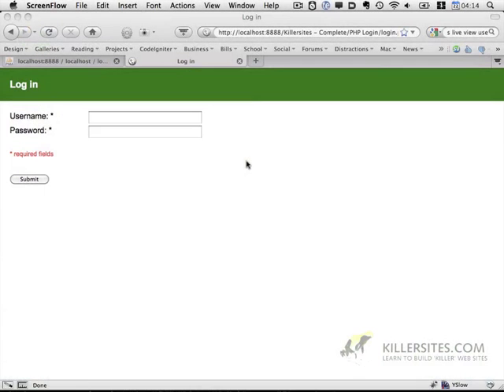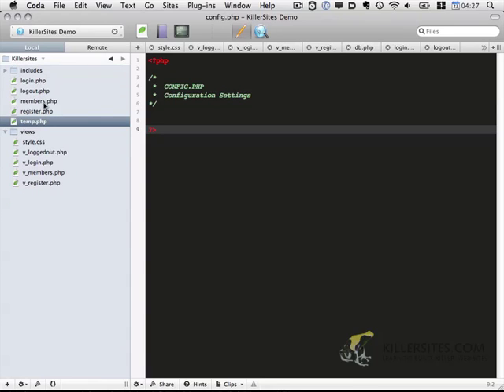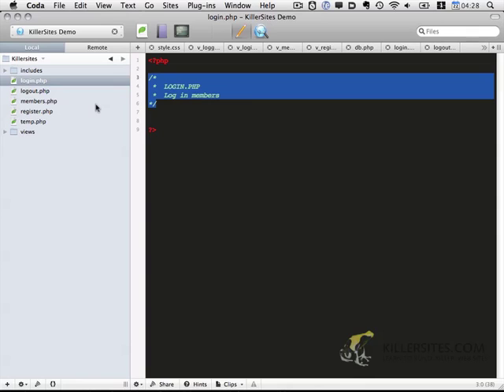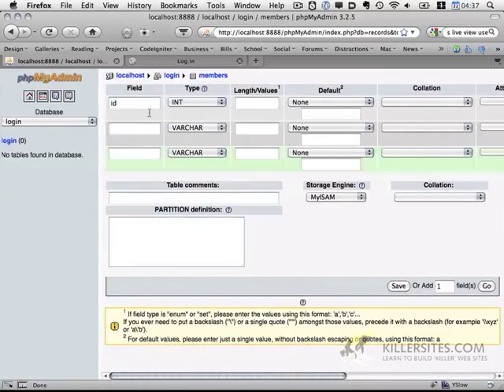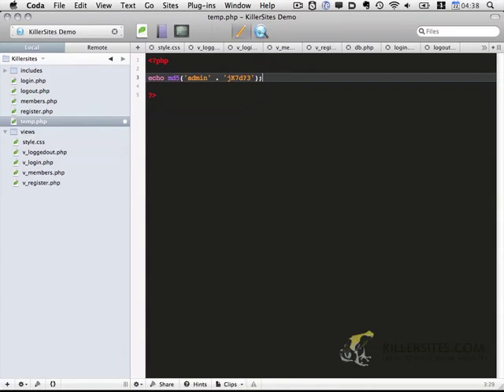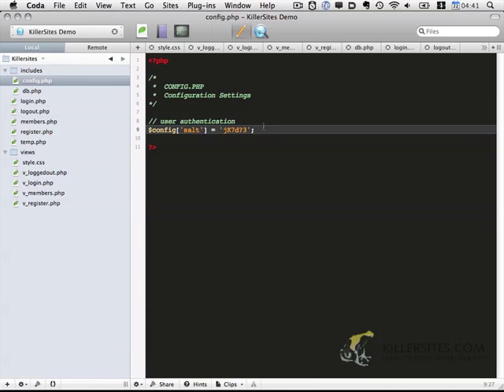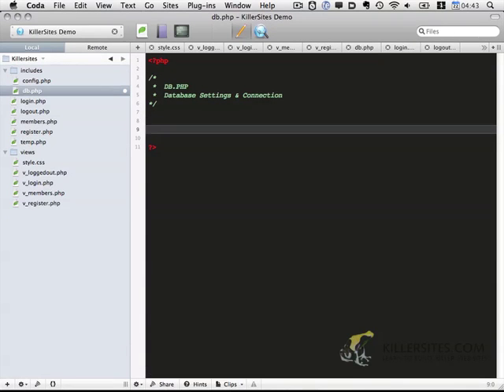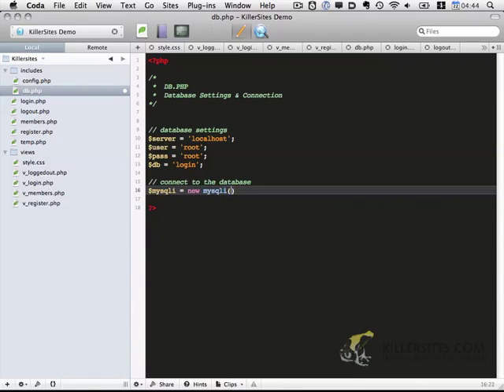36 PHP Login Part 1